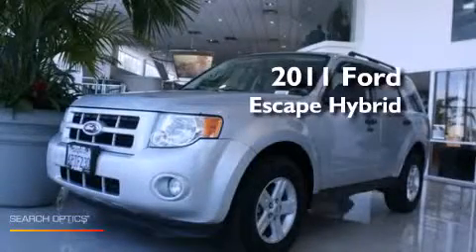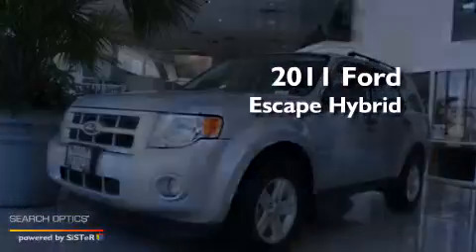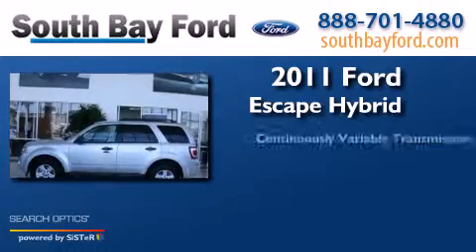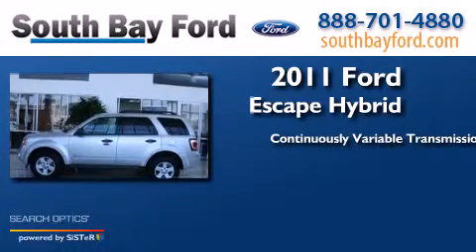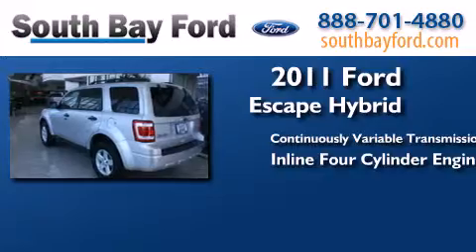Used 2011 Ford Escape Hybrid Hawthorne CA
We have been honored to serve the Hawthorne CA area , we promise that your experience at our dealership will exceed your expectations ! Year : 2011 Make : Ford Model : Escape Hybrid Engine : 2.5L 4 cyls Hybrid Trans . : CVT (Continuously Variable) Exterior : Silver***1 Owner*** Miles : 90,554 Interior : Stone Cloth Stock : 19608 South Bay Ford 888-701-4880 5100 West Rosecrans Avenue Hawthorne , CA 90250